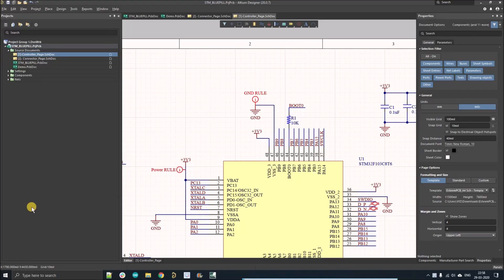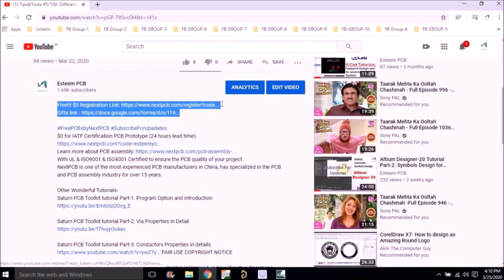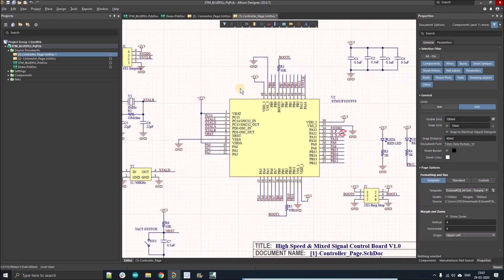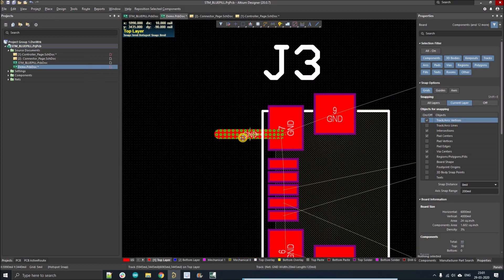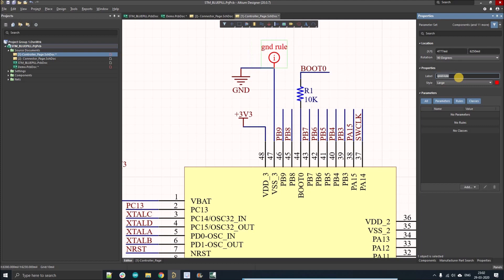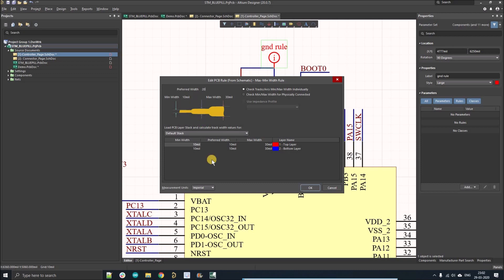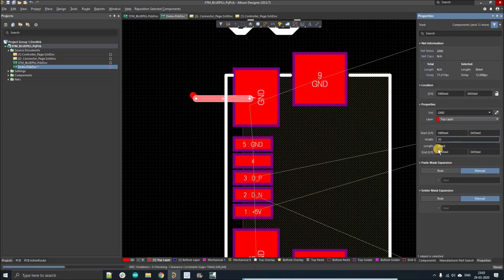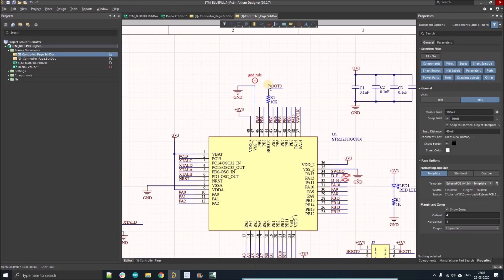Altium Designer Tips #14: Add PCB Design Rules in Schematic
With UL & ISO9001 & ISO4001 Certified to ensure the PCB quality of your project.
NextPCB is one of the most experienced PCB manufacturers in China, has specialized in the PCB and PCB assembly industry for over 15 years.

In this series, we'll be going to discuss 100 Altium Designer Tips and Altium designer tools by using that designing will be very easy. Enjoy Altium designer Tutorials